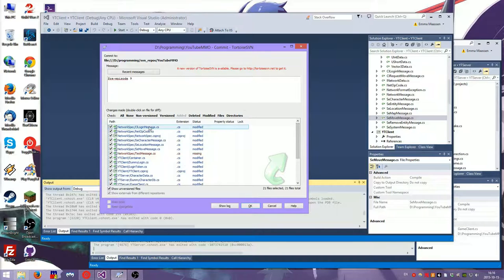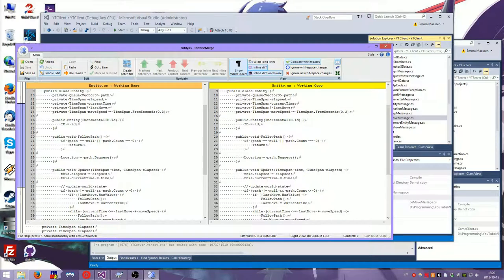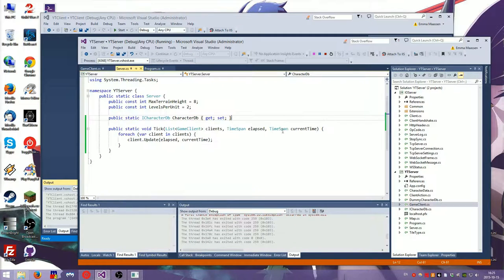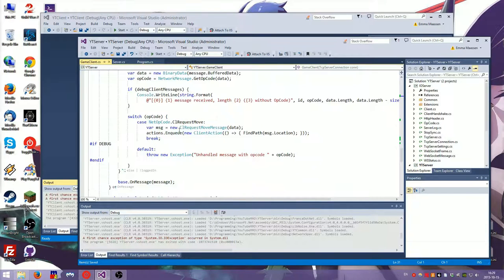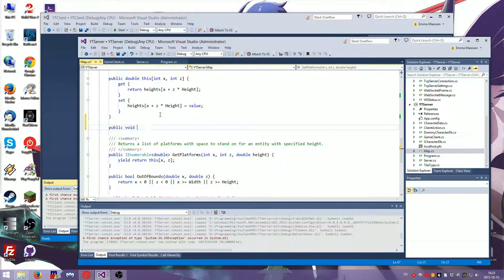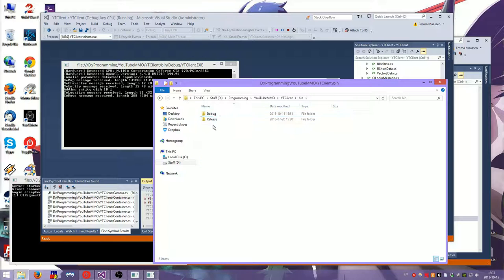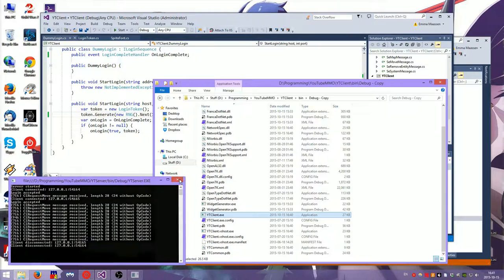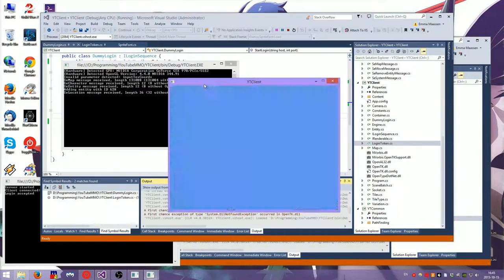DIY MMO 9: "Serendipity" (Guide to making an MMO)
In DIY MMO I create an MMO, by myself, on camera. It follows the development and content creation process, set to relaxing background music. In this episode we take a glimpse into the game's future, and implement multiplayer movement.